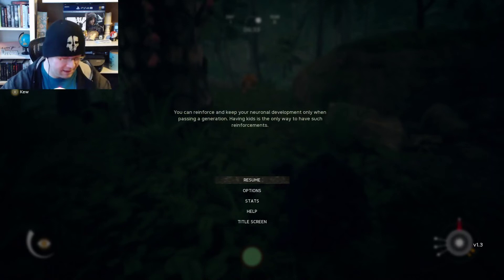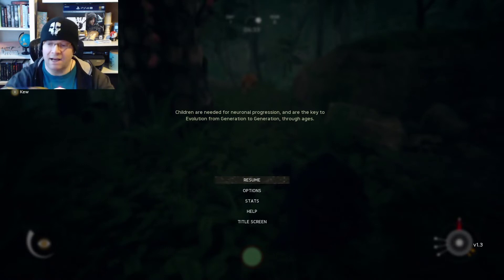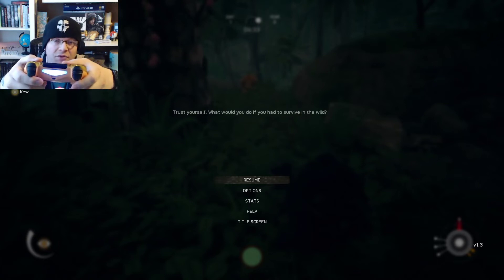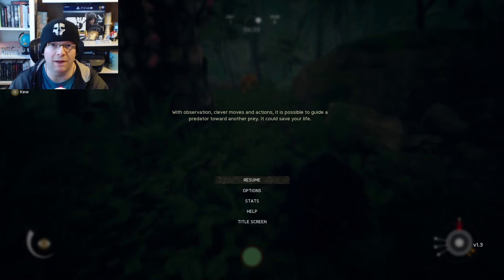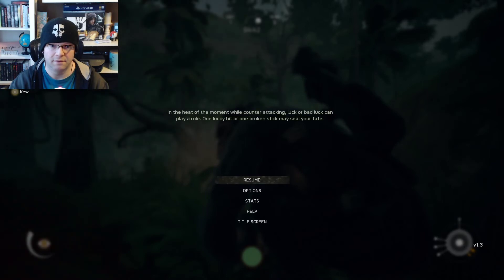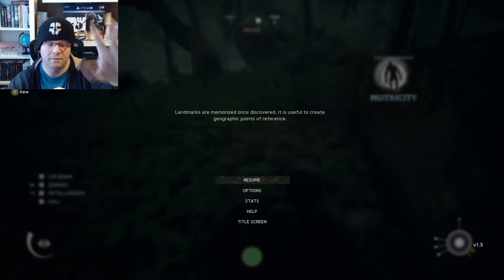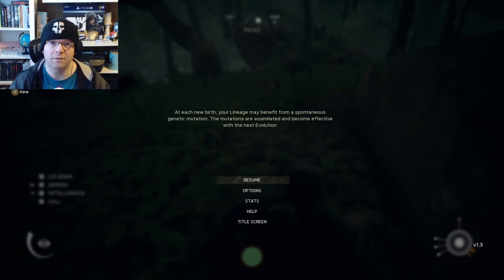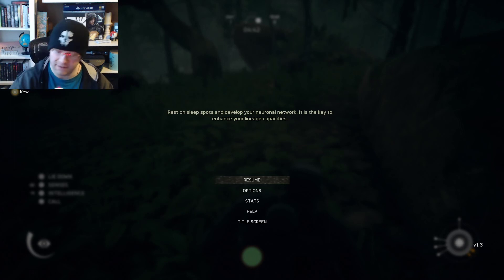Ancestors: The Humankind Odyssey • How To Fight Predators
Not the best explanation, but hopefully it helps shed some light on how combat works.

Ancestors: The Humankind Odyssey is a third-person survival game developed by Panache Digital Games and published by Private Division. It was released for Microsoft Windows on August 27, 2019, and scheduled for release on December 6, 2019 for PlayStation 4 and Xbox One.